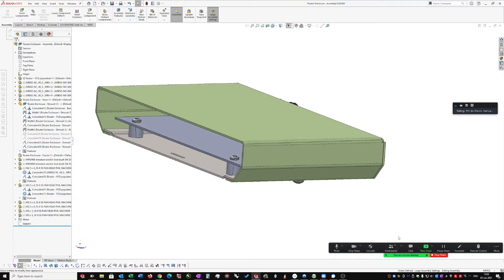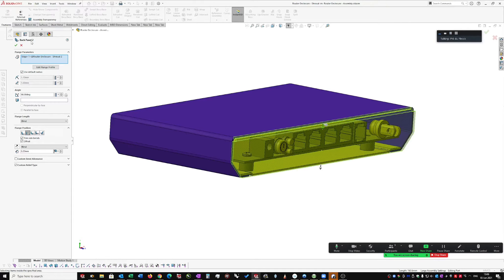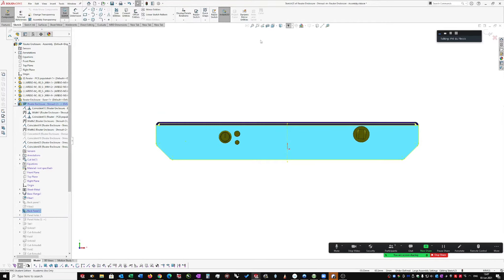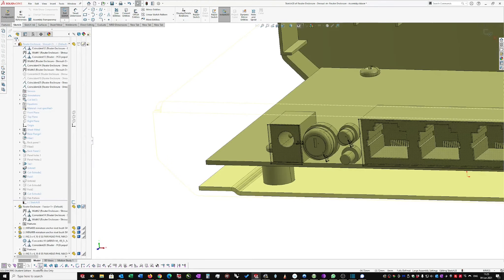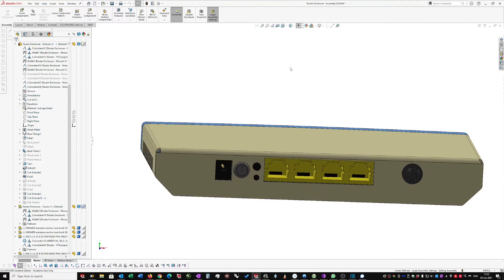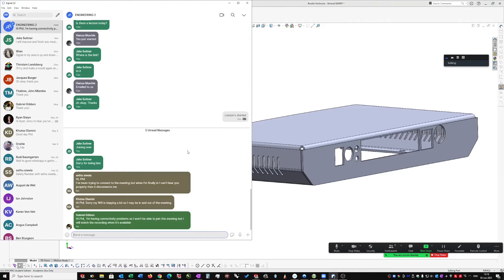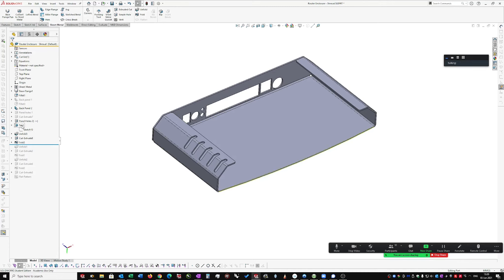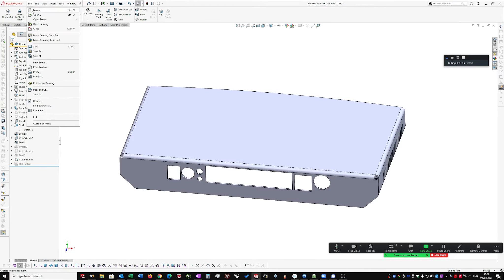Solidworks 2020 - 2ID EngDrw week 14 - router encolusre (sheet-metal) continued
A recap of some of last week's lesson, with new material on editing a part inside an assembly (here, to create the port holes in the back panel) and then making a sheet drawing from the part with a flat view and adding just the critical dimensions.